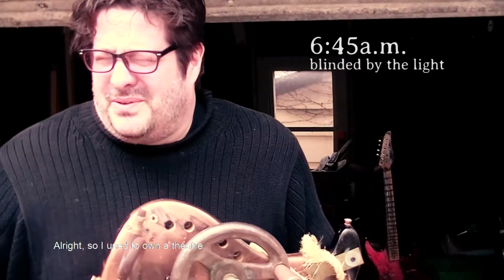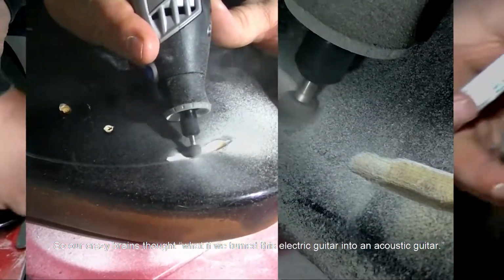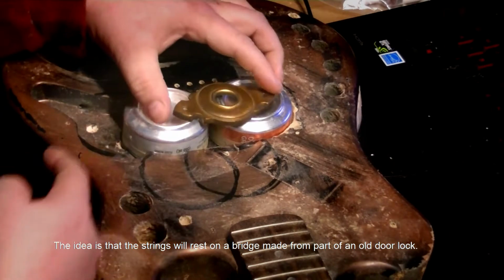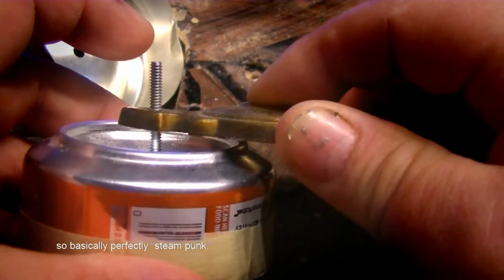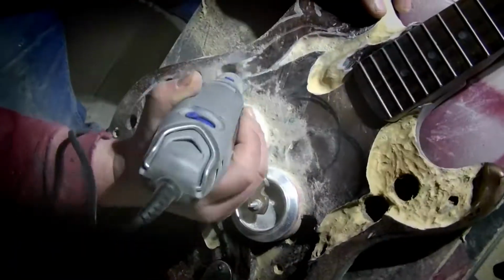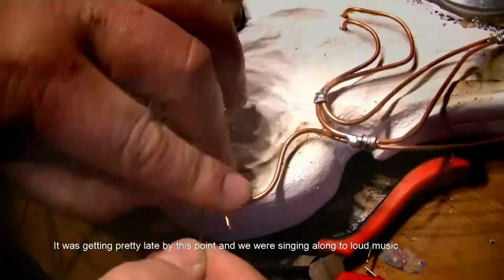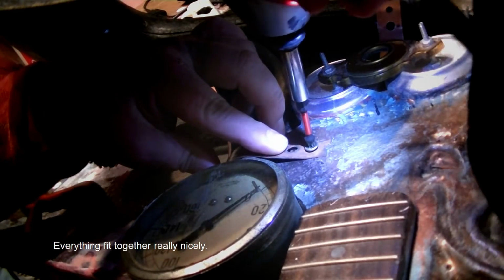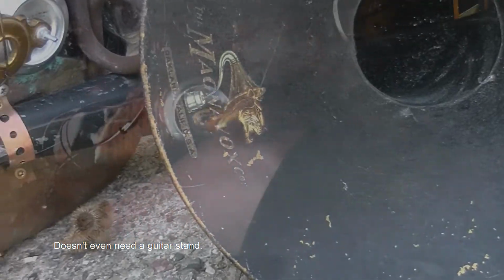Unique steampunk guitar made with 100-YEAR-OLD Victrola cone to boost sound!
Handmade STEAMPUNK gramophone resonator guitar
Trove Arts turns an old, electric Stratocaster into an acoustic guitar powered by soda cans and a 100-year-old gramophone horn.

CUSTOM ART for your BESPOKE LIFE!

Follow along on a crazy ONE DAY BUILD of an original insane acoustic guitar that amplifies sound with no electricity using resonating cones fashioned from soda can bottoms, a metal pie pan, an old electric guitar body, and 100-year-old Magnavox Gramophone cone.

🔴 Let us help you with your original, one-of-a-kind, art project! 🔴

Original Music by Trove Arts

Script:
Julia and I can get pretty excited about new projects.
Sometimes we wake up before the sun, guzzle coffee and jump right into some crazy, new, idea.

Sometimes before our eyes have even adjusted to the morning sun.

So right off the bat I realized that back when I turned the guitar into a prop, I gutted all of the electronics and removed most of the things that would make it, well, play.

So our crazy brains thought “what if we turned this electric guitar into an acoustic guitar.”

So I started thinking about those dobro guitars.  Steel guitars.  And how those work.
I always thought they were just metal to give it that twangy sound... but there is a pretty neat system of resonator cones built inside to kind of amplify the music in a totally different way than a standard wood acoustic guitar.

So I needed some resonating cones.
The bottoms of soda cans should work great.
Perfect shape... doink the tab on a soda can... the interior shape boinks the noise right back out.

The idea is that the strings will rest on a bridge made from part of an old door lock.

That bridge will be suspended by two bolts down to the center of two soda can bottles.

So the string vibrations will flutter the can bottoms, pushing pressure waves into a resonating chamber built into the back of the guitar using a pie pan.

And then the pressure waves – or sound – will exit out through an old gramophone horn which will boost up the volume by serving as a coupler between the sound waves in the chamber to the air outside.

Overall it's a cool theory...  and really just KIND of a re-imagined steel guitar... and sort of like a one string banjo...  mixed a bit with a Victrola...  and without any electricity at all... so basically perfectly “steam punk.”

After carving a slot for the air pressure gauge to fit down into – it doesn't function, unfortunately... string vibrations just wouldn't create enough psi to move the needle  -  I then roto tooled out a few victorian-esque decorative curves and bent up some copper wire as accents.

It was getting pretty late by this point and we were singing along to loud music, drinking a bunch of whiskey and wishing you all were hanging out with us.
Especially Suzanne Justis who keeps inviting us to her studio for tequila and art.

Everything fit together really nicely.
Added a single tuner where I cut the original head stock off, and it was pretty much ready to go.

It sounds pretty good.  Probably better than expected.  I didn't do any sort of math for the length of the neck or placement of the bridge – and the saddle is just a screw – so while you can get a “general idea of being in tune” it's definitely more of a show piece.

And it does look as cool as it is ridiculous.
Doesn't even need a guitar stand.

Also check the comment section, some of our favorite artists and creators can be found there. Check them out too!

And finally, if your interested in your own custom, one-of-a-kind guitar... or ancient Egyptian death mask, or bespoke painting made just for you,  just visit trovearts.com and we'll work together to get that project rolling for you right away!